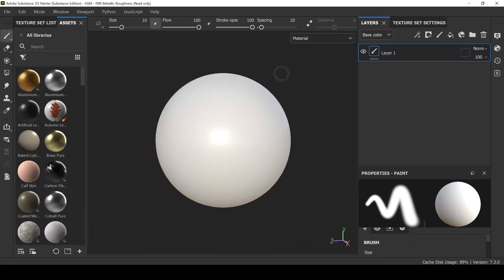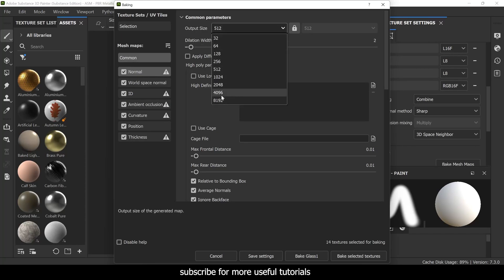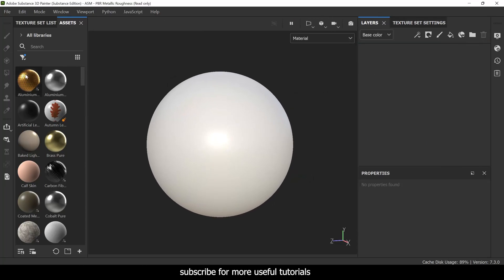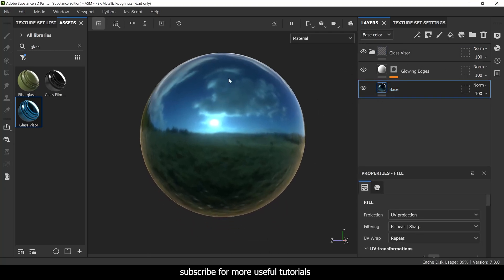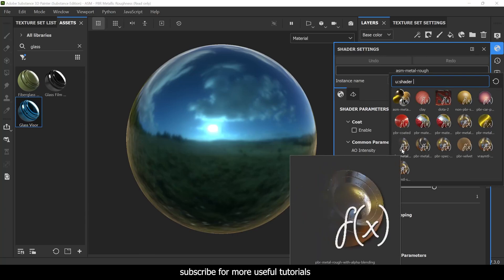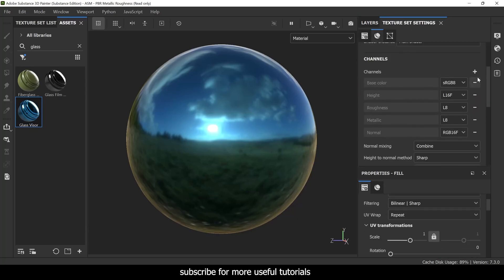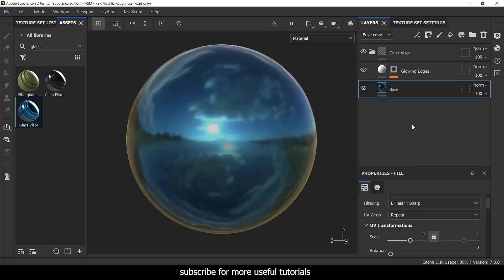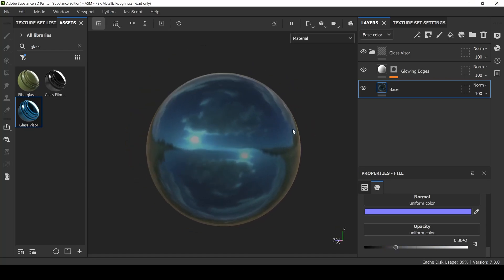How to use Transparency effect in Substance Painter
In this Video you will learn how to use Transparency Effect in Adobe Substance Painter